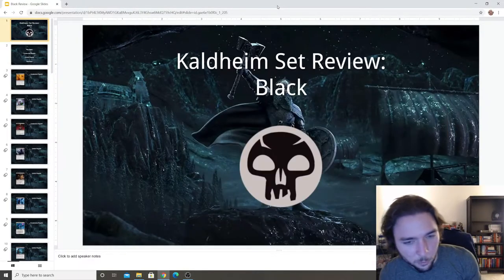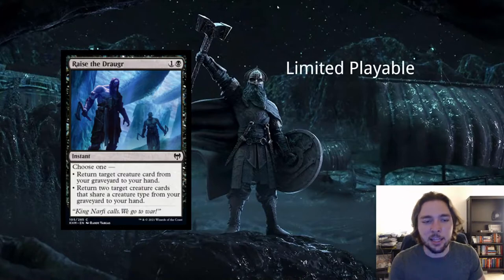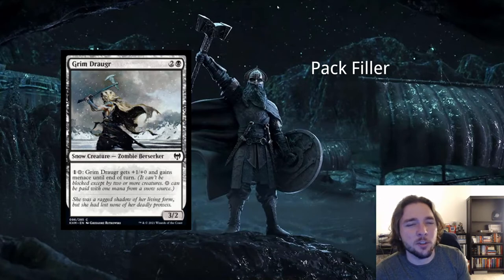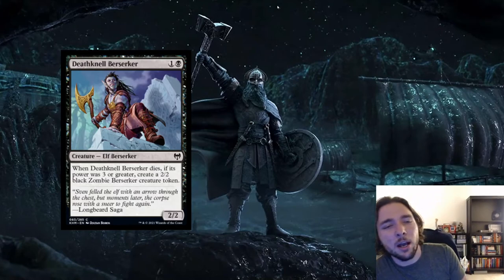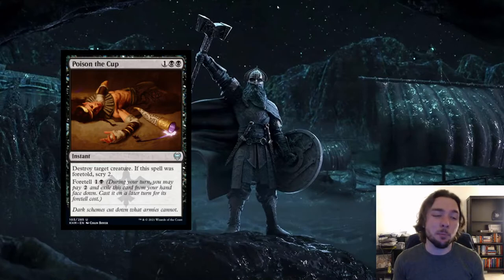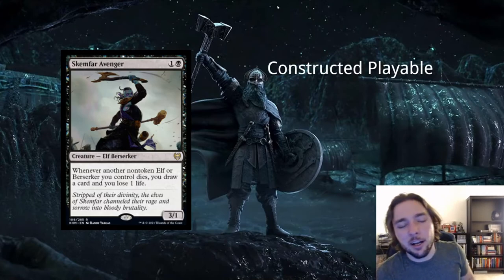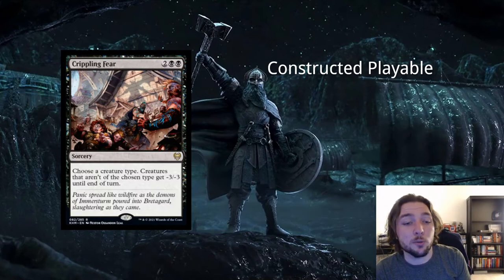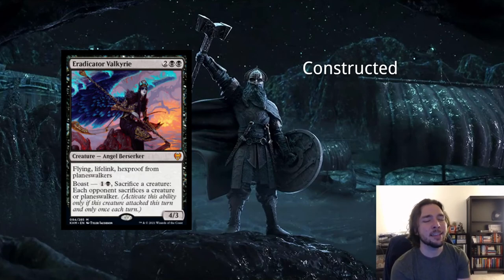Kaldheim Set Review Part 5: Black | Magic: the Gathering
Welcome back to another Kaldheim review video.  In this video I am looking at the Black cards that were spoiled for the new set.  We still have the Blue cards and the Multi-color cards to look forward to, as well as the land cycle.  Again, if these videos get enough attention I would like to invest in some editing software to make them even more enjoyable.  Thank you to everyone who has been watching!